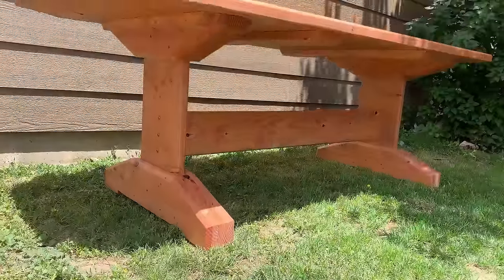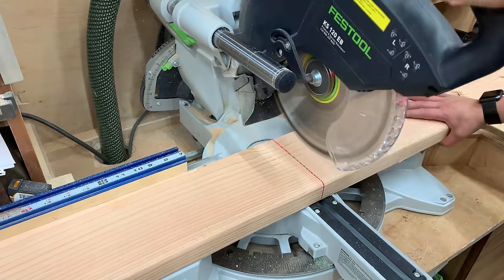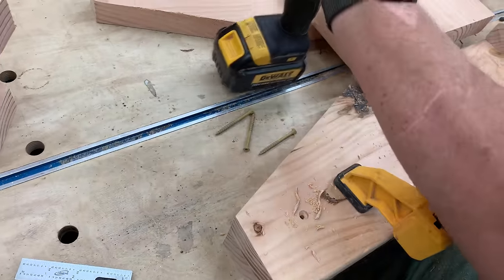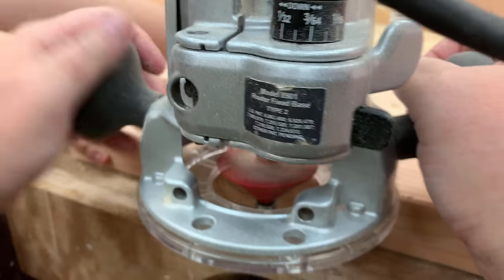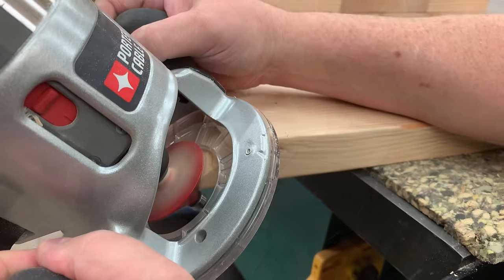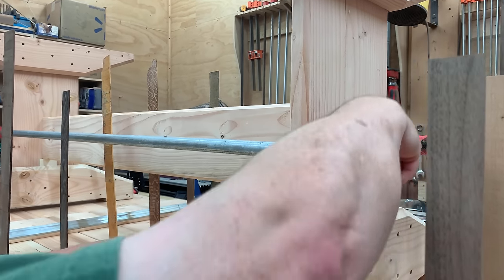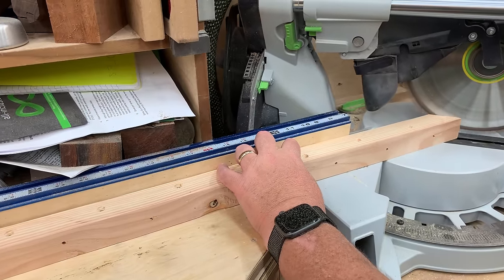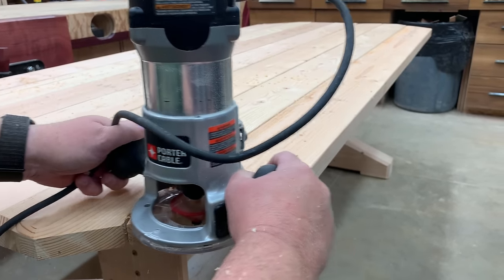91 - Outdoor Patio Trestle Table with Dimensional Lumber from Big Box Store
This is a Patio or outdoor table that we made from lumber form the big box store. It was all dimensional lumber and it’s a pretty quick project. One of the best features is that it can be built with only two power tools, a circular saw and a drill. So it’s a great beginning DIY project! (note: for the chamfers you will need a router)

Things we used for this project:

Tools:

Festool Kapex Sliding Miter Saw
Center Finding Ruler
Dewalt Circular Saw, Tool Only
Dewalt Jig Saw
Wood Glue Dispenser
Machinist Engineer Solid Square
Dewalt Pre-Drill Countersink Bit Set
Porter-Cable Router
Freud Chamfer Bit Set
Empire Framing Square
Eastwing Double-Face Rubber Mallet
Crescent 48 Drywall Square
Pony Pipe Clamps for 3/4 Inch Black Pipe
Milwaukee Screw Bit Set
Right Angle Drill Adaptor
Speed Square
Festool Random Orbit Sander

Materials:
Titebond III Glue
Deck Screws 2-1/2"
Deck Screws 3"
36 Grit Resin Cloth Aluminum Oxide Sanding Belt
GRK 5/16 by 5-1/8-Inch Structural, 50 Screw Package
5 Inch 9 Hole 80 Grit Sanding Disc, Hook and Loop Film Backing Sanding Discs Compatible with Festool Sanders by toolant - 50 Pack
5 Inch 9 Hole 150 Grit Sanding Disc, Hook and Loop Film Backing Sanding Discs Compatible with Festool Sanders by toolant - 50 Pack
5 Inch 9 Hole 120 Grit Sanding Disc, Hook and Loop Film Backing Sanding Discs Compatible with Festool Sanders by toolant - 50 Pack
Watco Danish Oil Natural 1 Gl - 2 Pack
Watco Danish Oil Wood Finish, Quart, Cherry